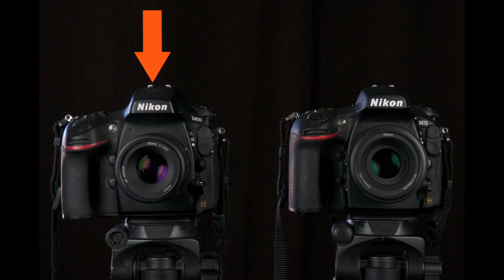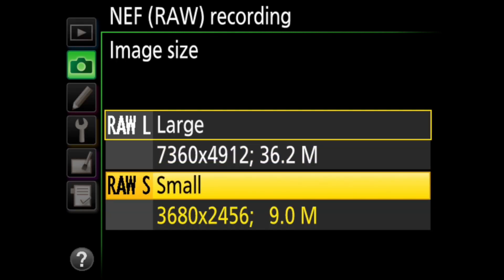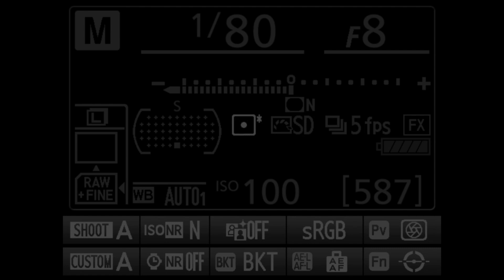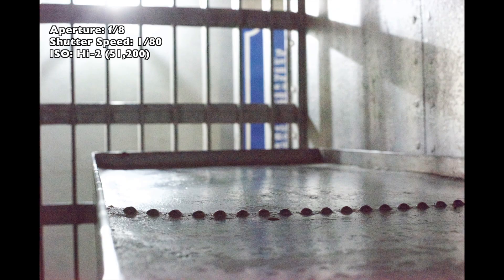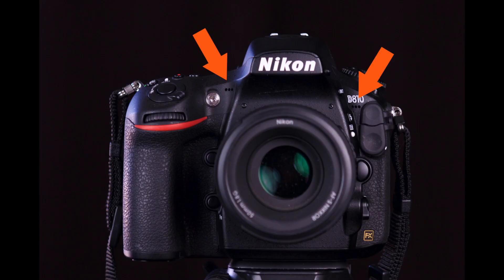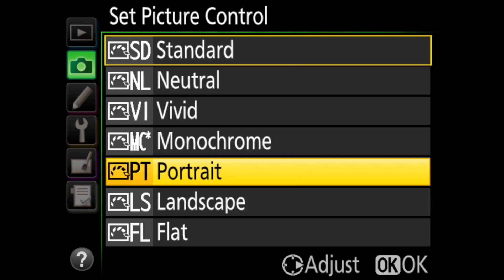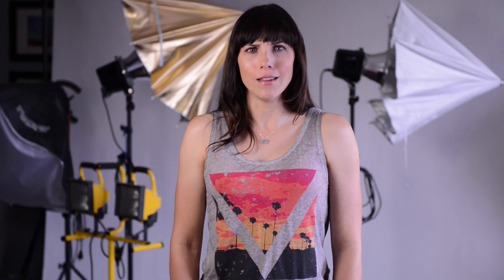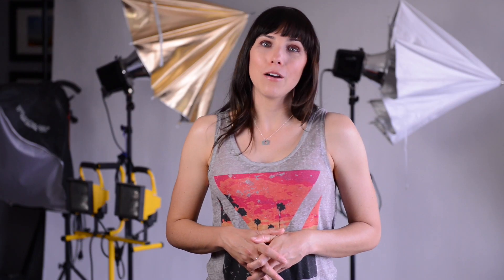Nikon D810: The SnapChick Review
I review the Nikon D810, a full frame DSLR. Who is it good for? Who is it not so good for? Watch the video to find out!

Hi! I’m SnapChick. My channel is about photography as an art form and as a lifestyle, with a healthy dose of technology thrown in!

I participate in the Amazon Services LLC Associates Program, which allows me to earn advertising fees by advertising and linking to amazon.com. You pay the same price for the item, I get to share the things I enjoy, and I can earn money to support my site when you purchase! My thoughts and opinions are all my own!